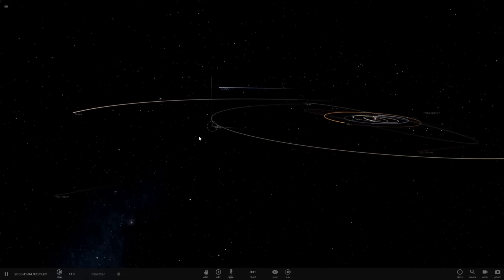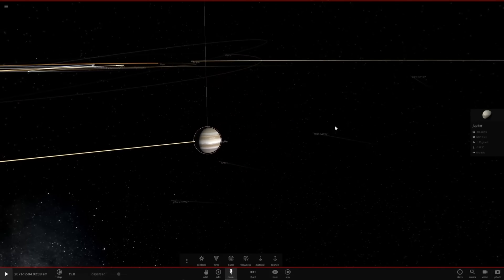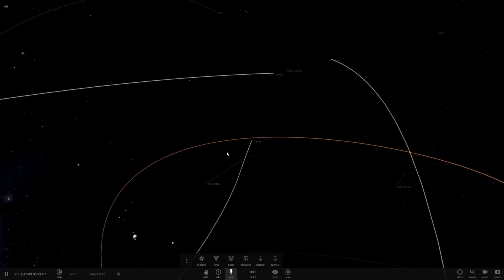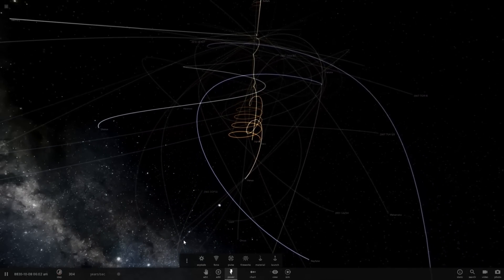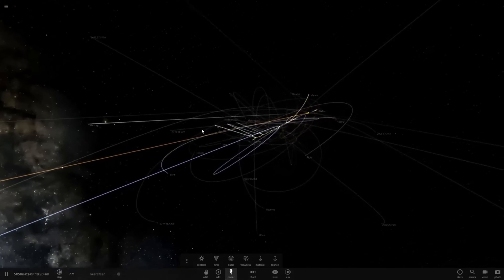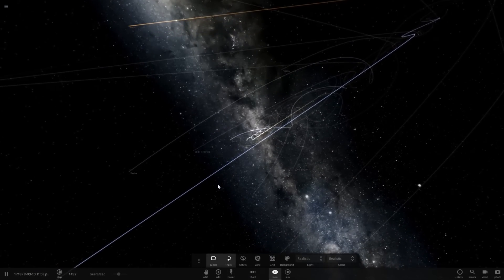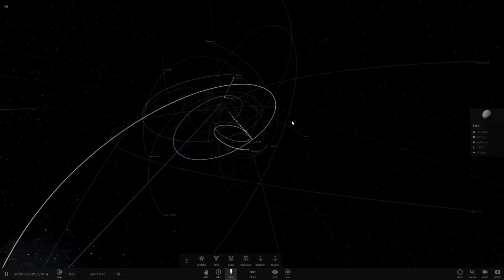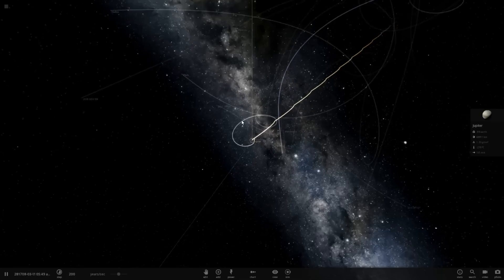What if the Sun Vanished and All Planets Stopped?!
Hello! Today we'll be taking a look at a suggestion from "AAV" what would happen if we delete the Sun, then halt all velocities?! Let's find out!